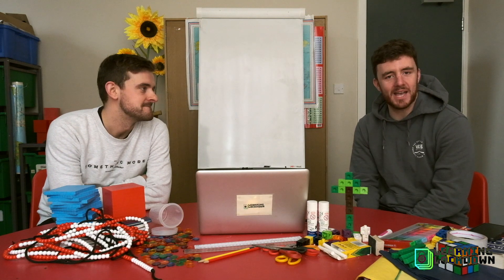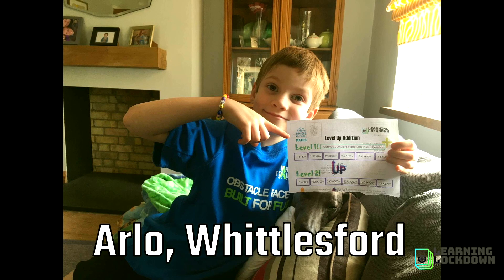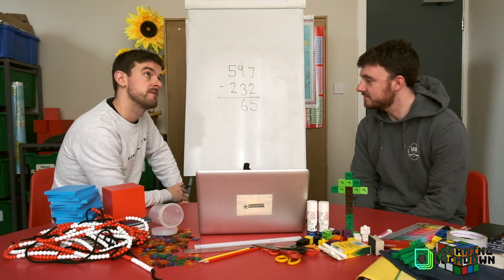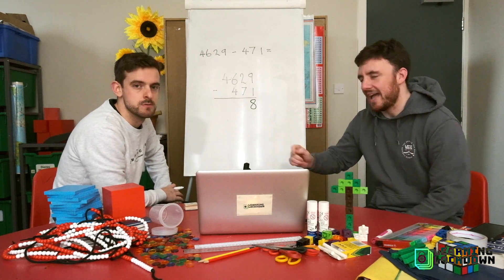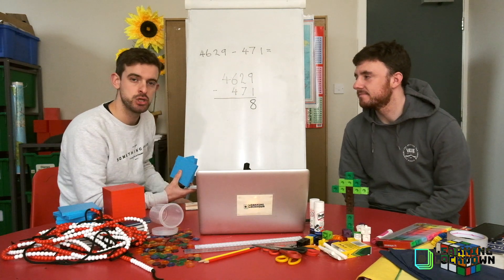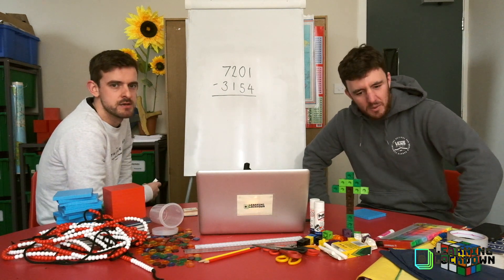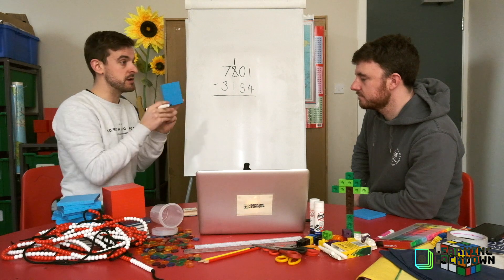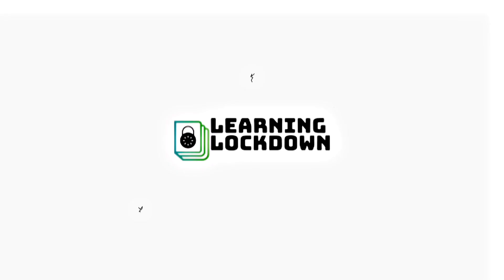April 1st Lesson 2 Maths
LKS2 Level-up

UKS2 Level-up Subtraction

Tuesday’s answers